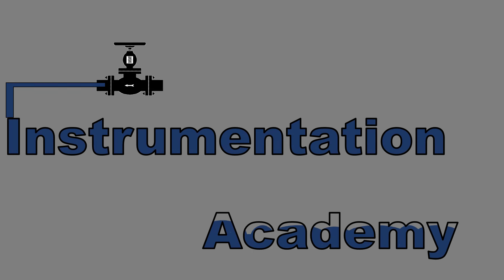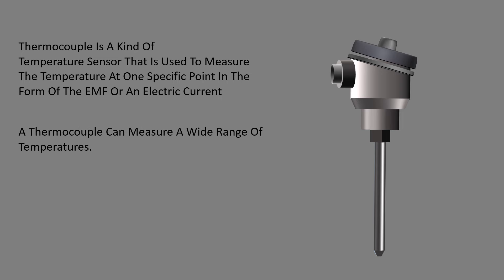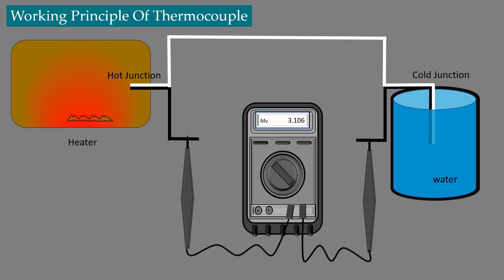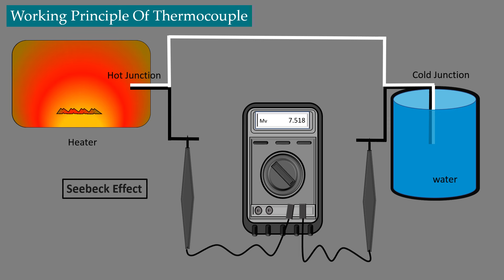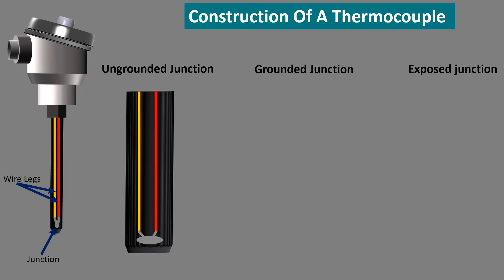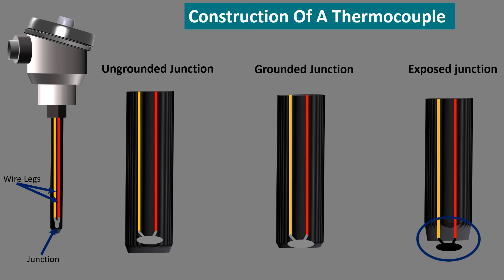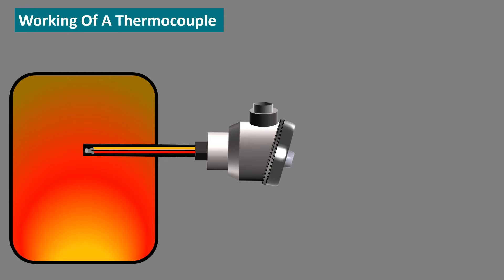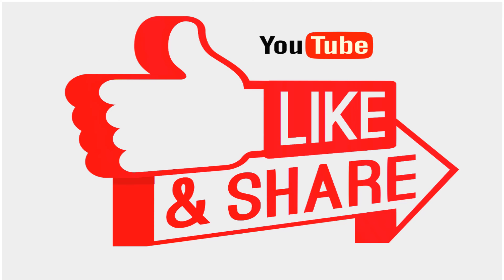Thermocouple Basic Working principle. How a Thermocouple work.Temperature. Seebeck Effect. Animation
Interested in Our Upcoming Online Course?
Fill up this Google Form.

Thermocouple Working and its basic principles are Explained in this video in simple words..
Thermocouple is an important instrument used to measure temperature.
Thermocouple is very commonly used in every process plant.
Basic working principle of thermocouple is seebeck effect.
seebeck effect is also explained in this video.

A thermocouple probe consists of thermocouple wire housed inside a metallic tube. The wall of the tube is referred to as the sheath of the probe
Thermocouple interfacing requires expertise in sensitive analog design, mixed-signal systems, and high-order mathematics for realizing temperature from the small voltage (μV) output of a thermocouple. Microchip’s fully integrated thermocouple Electromotive Force (EMF) to degree celsius converter with cold-junction compensation greatly simplifies the design process by integrating all needed functions in one package, reducing time to market
The MCP9600 is a fully integrated thermocouple EMF to degree celsius converter with cold-junction compensation. The MCP9600 supports eight thermocouple types (K, J, T, N, S, E, B, and R). It provides user-programmable registers, adding design flexibility for various temperature sensing applications.

video covers:
Thermocouple
seebeck effect
Thermocouple working
Thermocouple Animation
Thermocouple measurement using multlimeter.
Temperature measurement using Thermocouple.